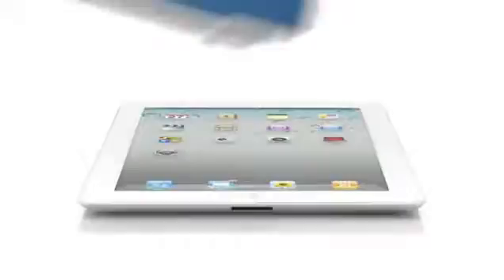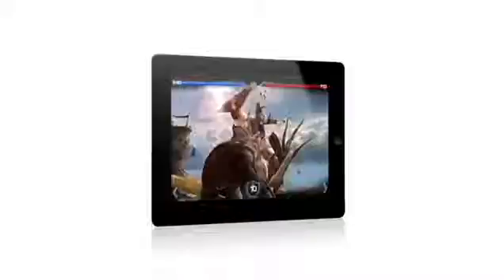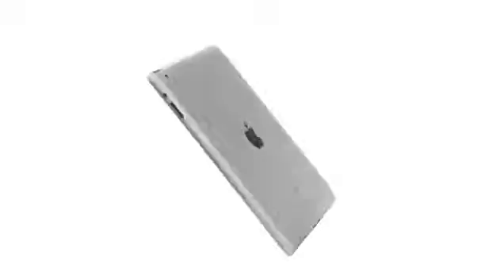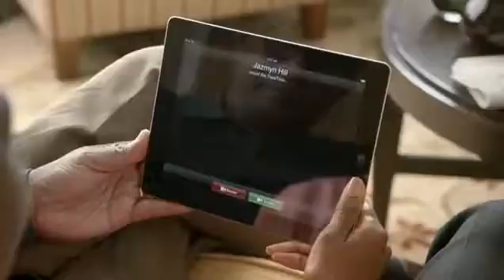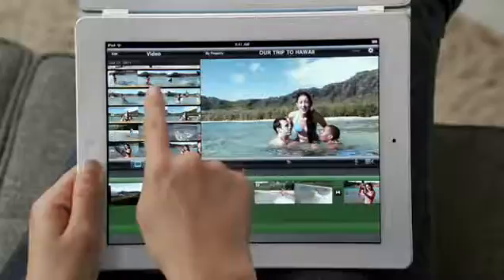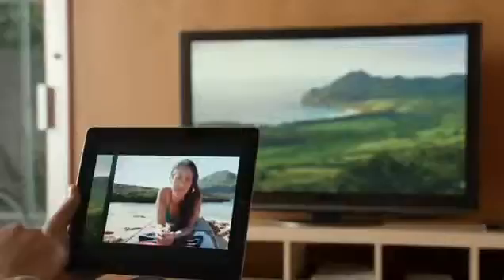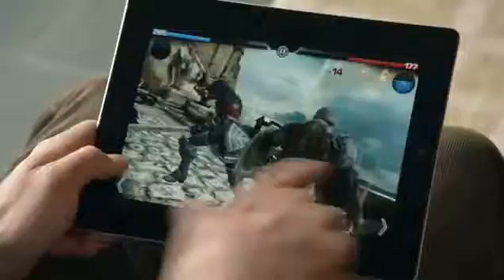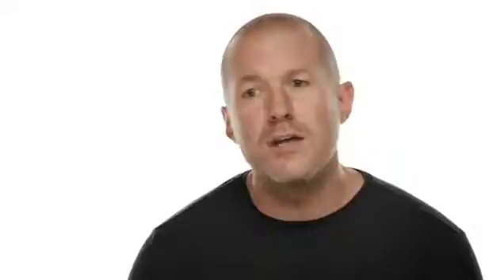(Official) iPad 2 Video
Official iPad 2 video show on the Apple website.